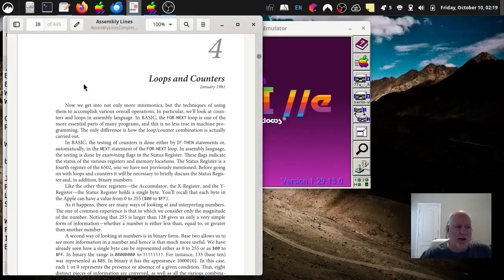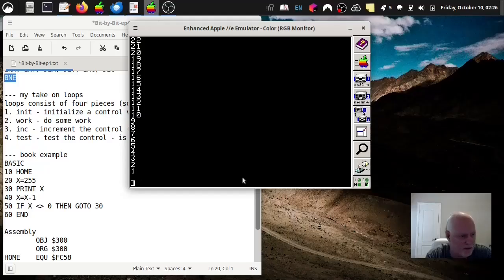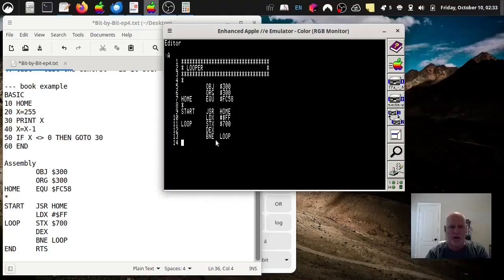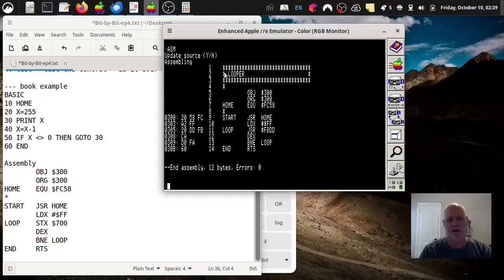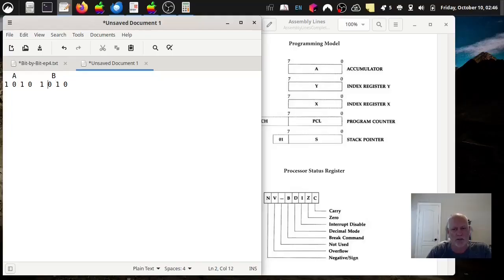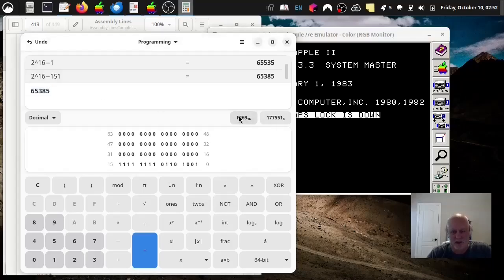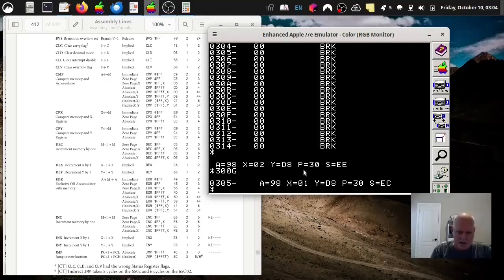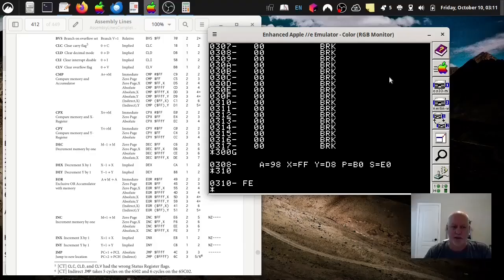Bit by Bit - E4 - Looping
The fourth installment of my low-level programming in Apple IIe using assembly language exploration. In it, I cover the material in Chapter 4 - Loops and Counters - from Assembly Lines - The Complete Book, by Roger Wagner and edited by Chris Torrence.